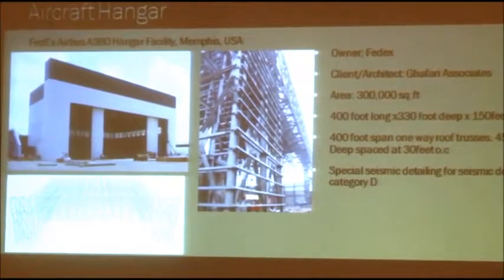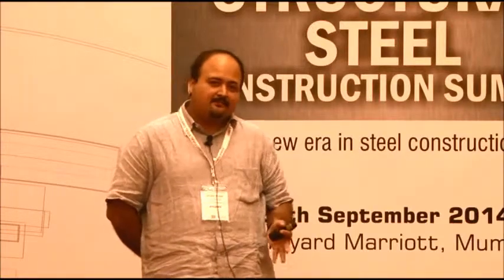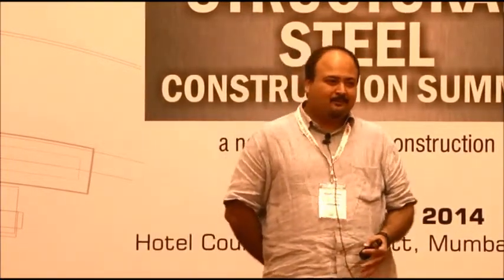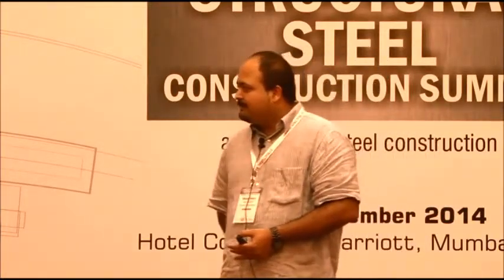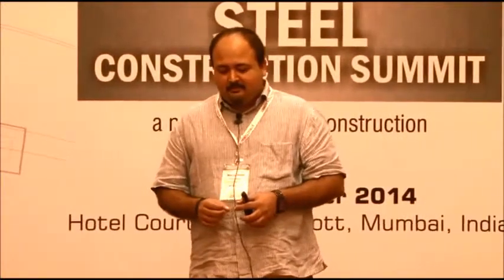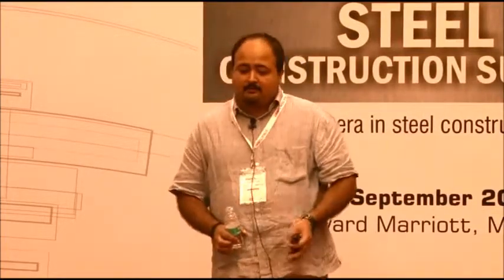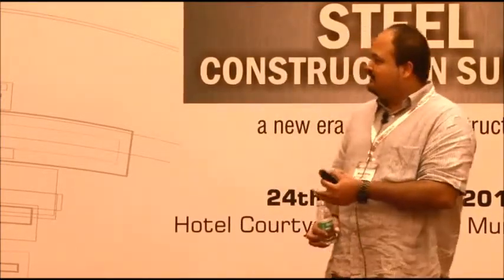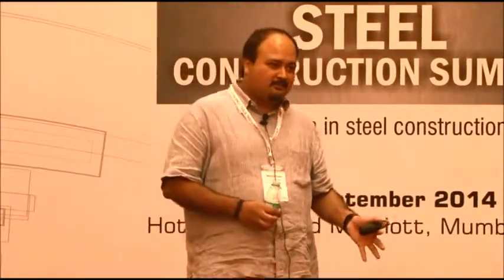Best Practices in Steel Design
Misam Iman, Senior Associate, Thornton Tomasetti Inc. at Structural Steel Construction Summit held on 24th September 2014 at Hotel Courtyard Marriott, Mumbai